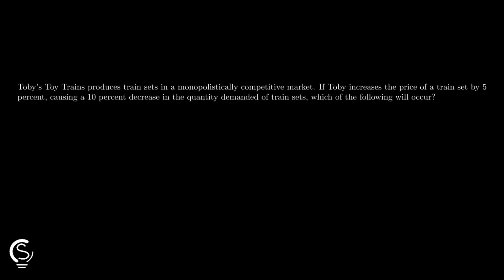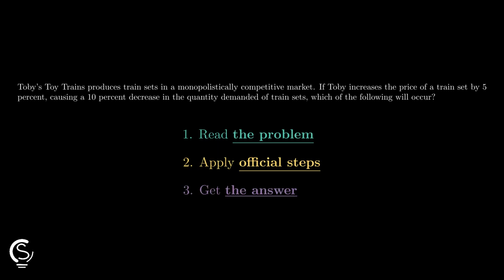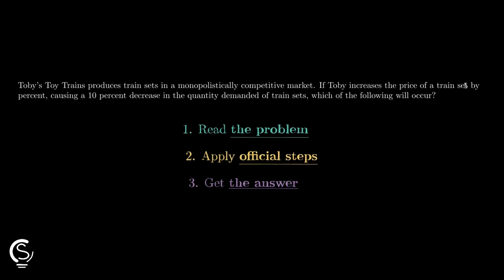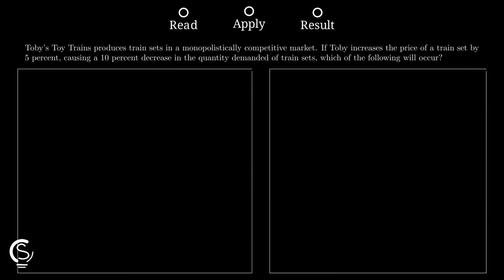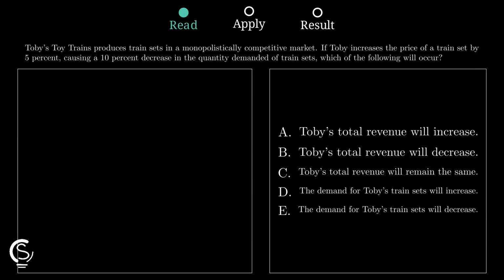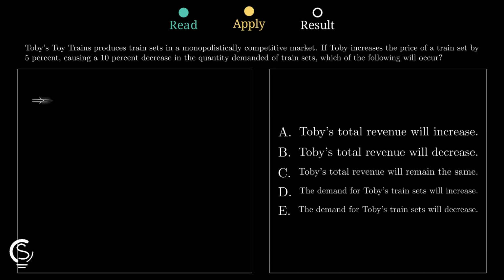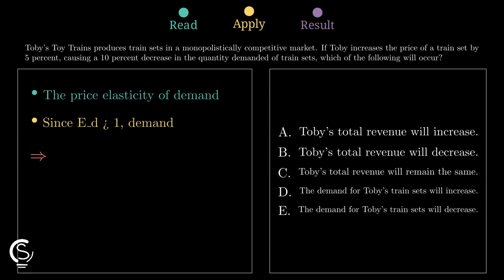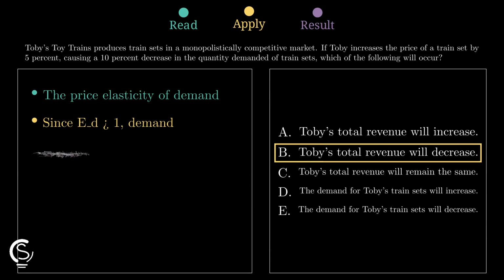2023 AP Micro MCQ Question 53 - Price Elasticity and Total Revenue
Detailed step-by-step solution for the 2023 AP Microeconomics MCQ Question 53 focusing on Price Elasticity and Total Revenue. Toby's Toy Trains produces train sets in a monopolistically competitive market. If Toby increases the price of a train set by 5 percent, causing a 10 percent decrease in the quantity demanded of train sets, which of the following will occur? This video explains how to calculate the price elasticity of demand and determine the resulting change in total revenue based on whether demand is elastic, inelastic, or unit elastic. Want more AP practice?